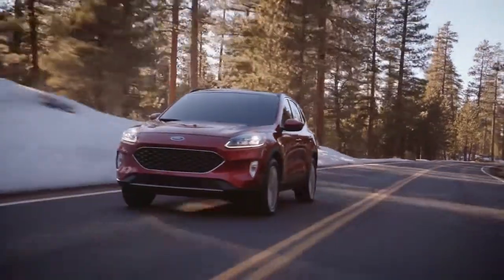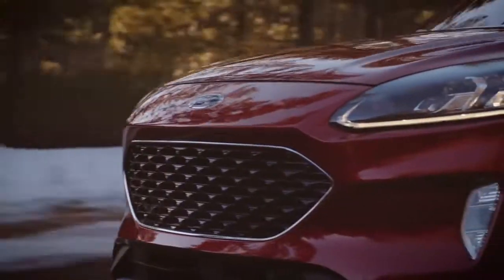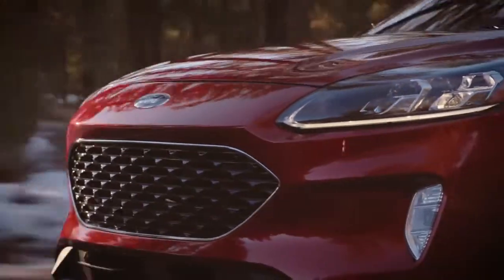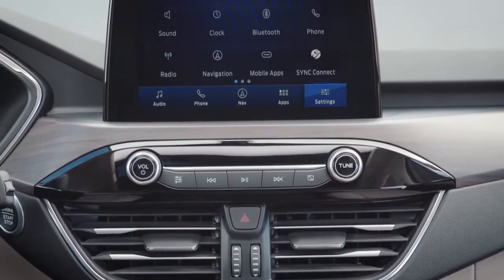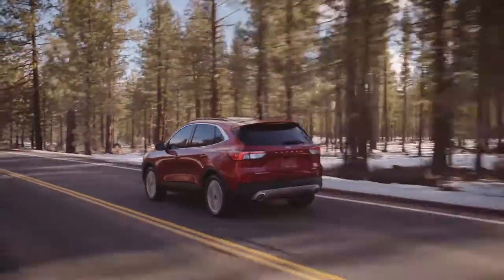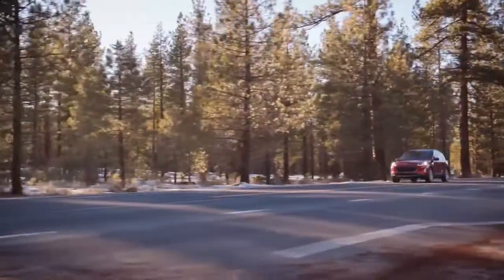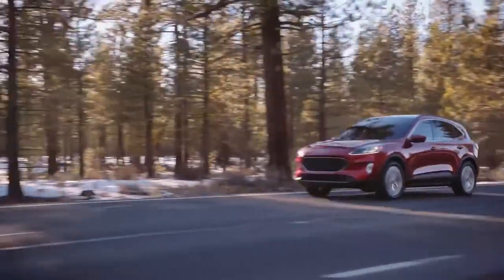2020 Ford Escape Conyers GA | Ford Escape dealership Loganville GA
to find out more information about our inventory!

2020 Ford Escape

Looking for a new Ford to suit your needs? Loganville Ford located near Conyers  GA is the place to go! We have a wide range of new and used Ford's waiting to be driven today. Our exceptional staff will do anything to assist you in getting in a new Ford quick and easy as possible. Give us a chance to provide you with the excellence and efficiency you deserve. If you are in or around Conyers  GA stop by Loganville Ford today and see how we will earn your trust and business for your next Ford in the area!